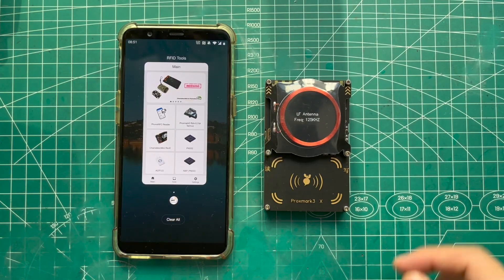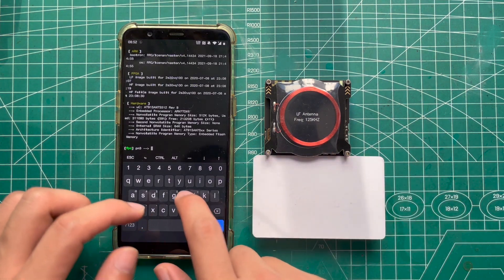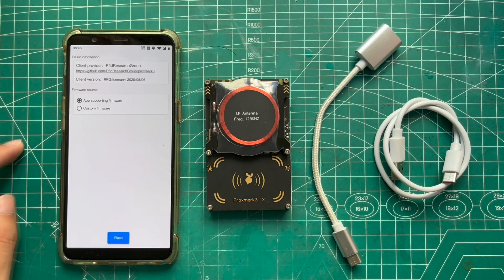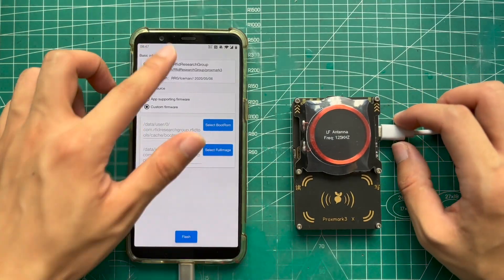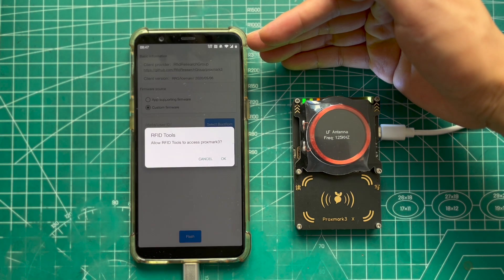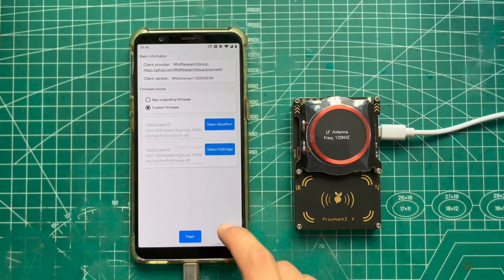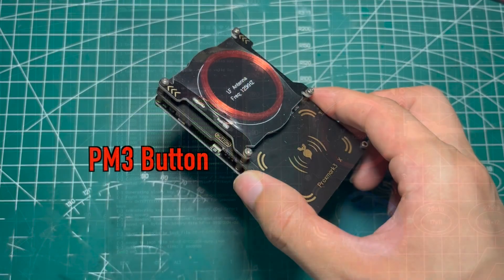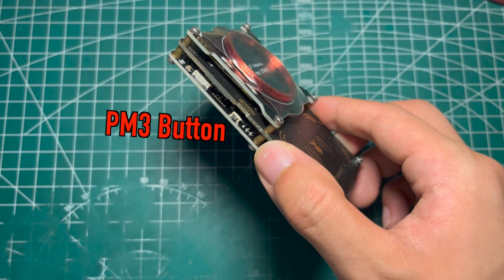How To Flash Firmware for Proxmark3 X on the Phone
This video shows you how to flash the firmware of Proxmark3 X on the Android Phone with the RFID Tools app.

Where to Buy Proxmark3 X?

Video Clips
0:14 Proxmark3 X read the card with Bluetooth
0:26 Step 1 - Copy firmware to the phone
0:34 Step 2 - Open the RFID Tools app and choose PM3 Firmware Flasher
0:40 Step 3 -  Choose custom firmware
0:50 Step 4  - Connect Proxmark3 X to the phone with OTG
0:56 Step 5  - Click Flash Button